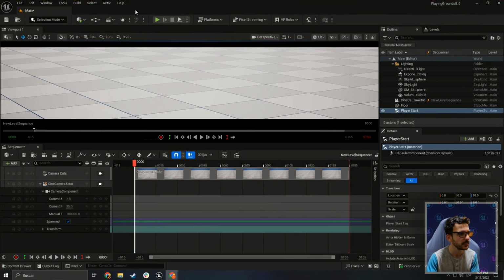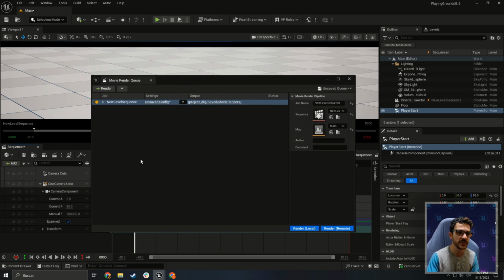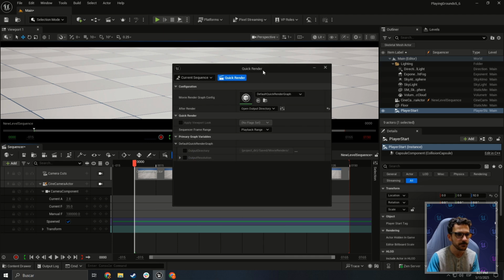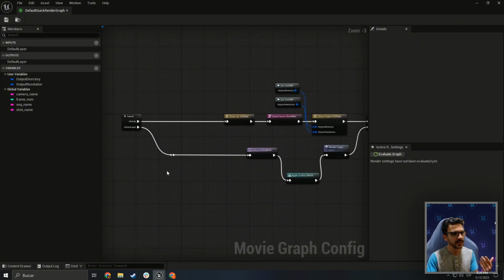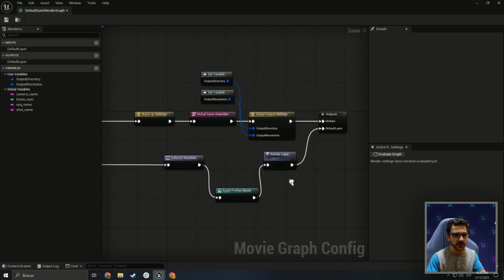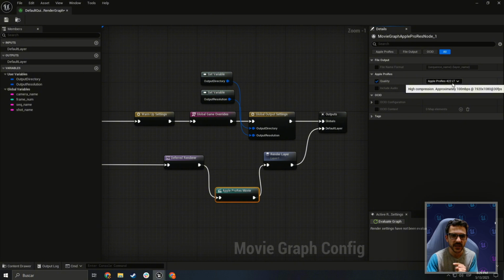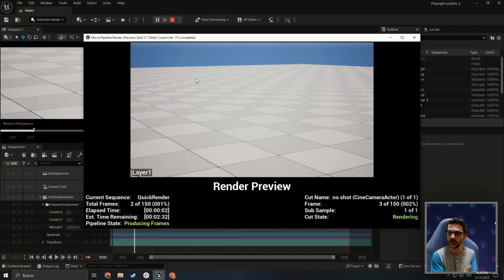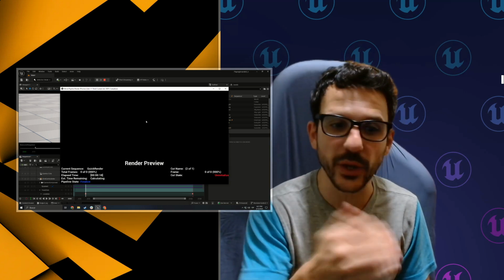Unreal Engine 5.6: Quick Render Button with Franco Vilanova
🎬 Unreal Engine 5.6: Quick Render Button Tutorial

Here's what's happening under the hood:

-Bypasses traditional Movie Render Queue setup
-Executes instant renders using the Render Graph pipeline
-Through Render Graph it can render Different Layers
-Can output different formats at the same time (Finally we got h.264!)
-Render options such as Current Sequencer, Selected Camera, or even straight up Viewport!
-Options for what to do at the end of the render, such as Play the Render, or Open the Output Directory
-A quick way of seeing your scene in action, without the hassle of setting up a Render Queue!
-Get into this and much more in the UE: Filmmaking Course by CG Pro.

Get the full experience in our Unreal Engine: Filmmaking course taught in UE 5.6

This course includes four one-on-one sessions with a CG Pro instructor, such as Franco or Daniel.